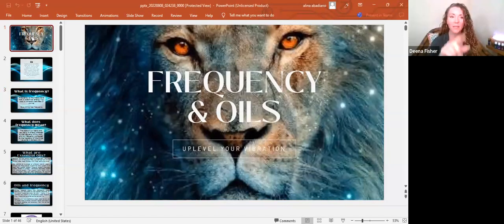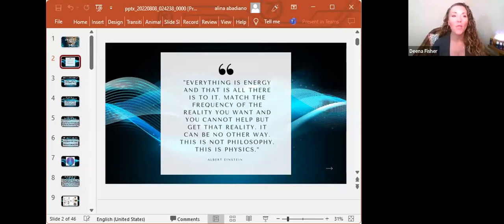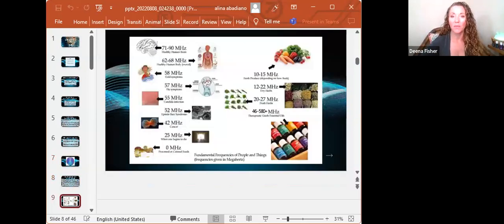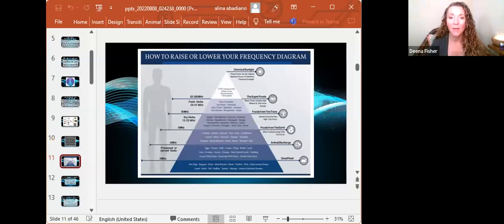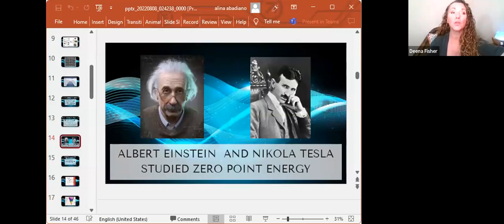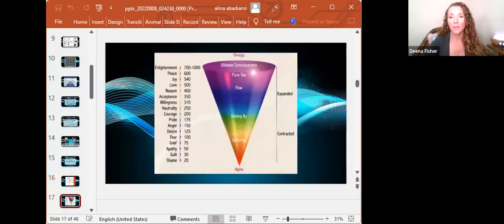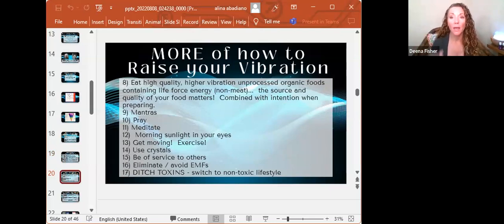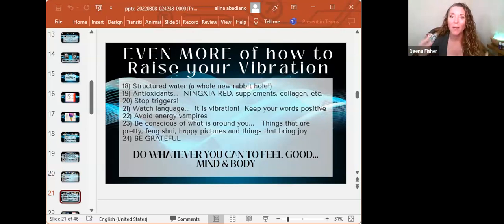Frequency & Oils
Deena Fisher shares all about the frequency of essential oils. This is such a FASCINATING topic, so we hope you learn a lot listening to her!